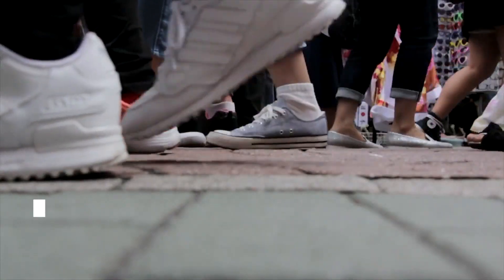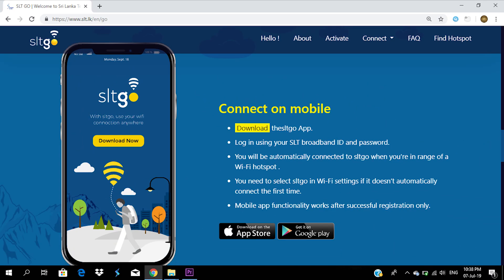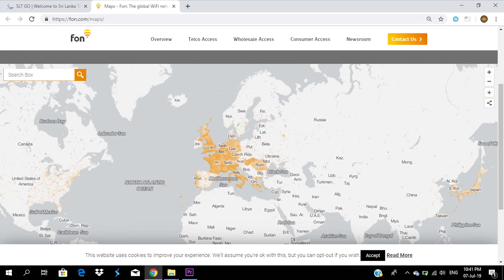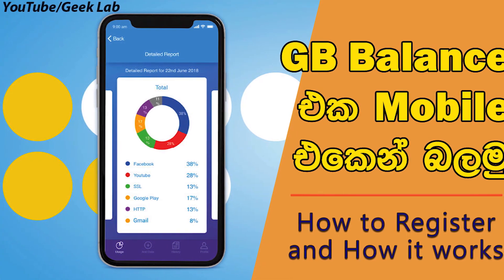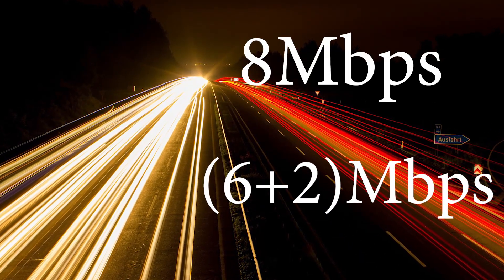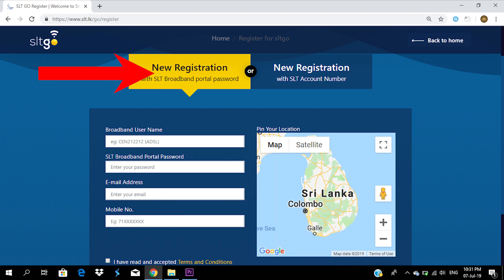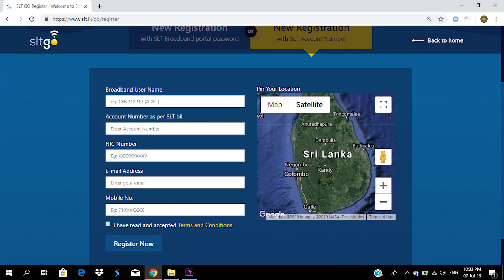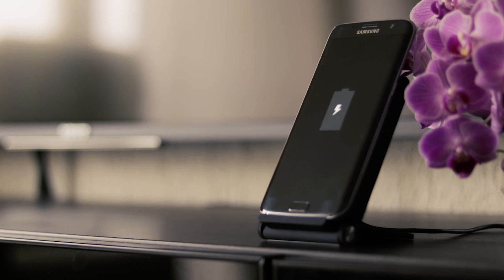SLT GO - Use your Home WiFi at Anywhere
There are more than 23 million WiFi Hotspots arround the world to use your Home WiFi